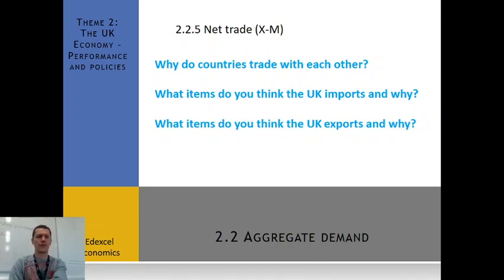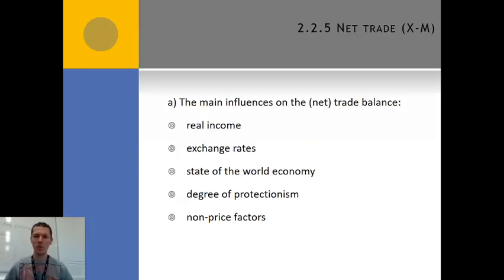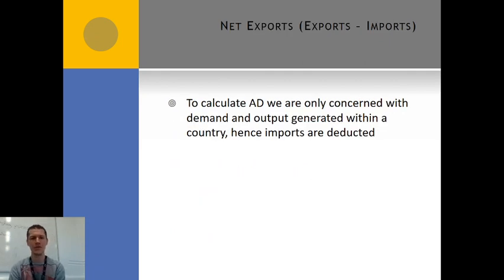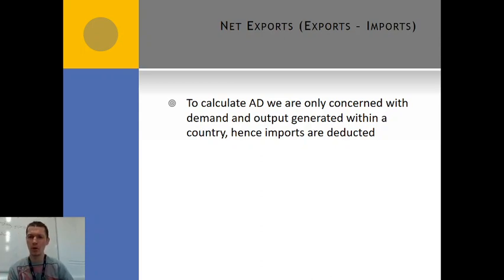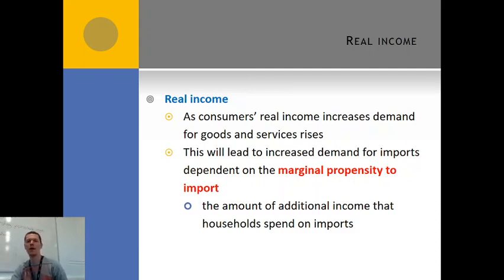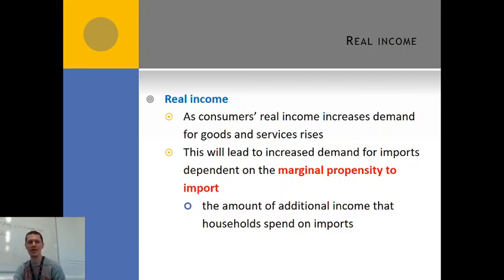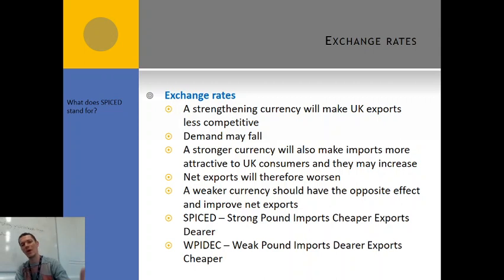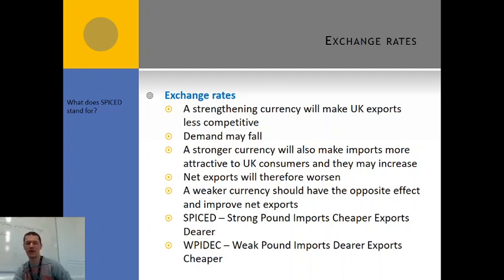XM Part 1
X-M as part of AD (1)